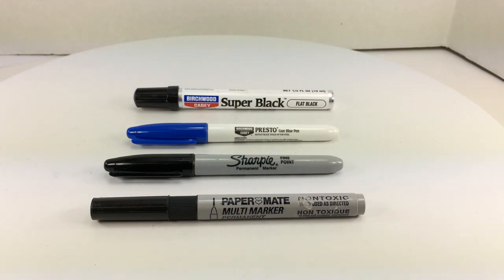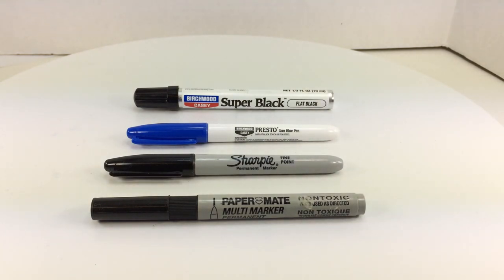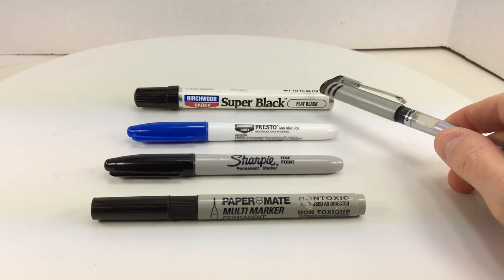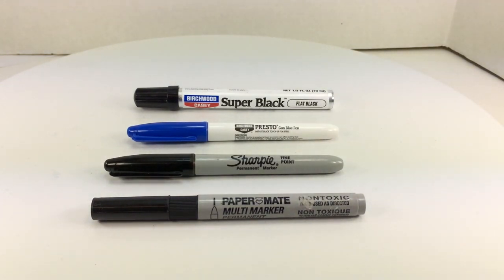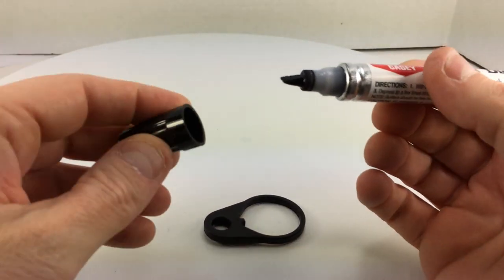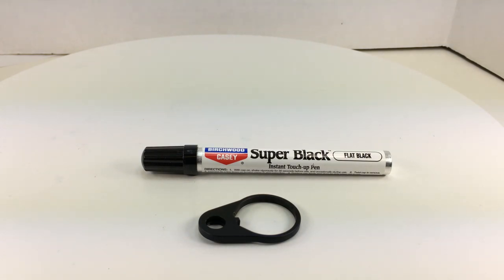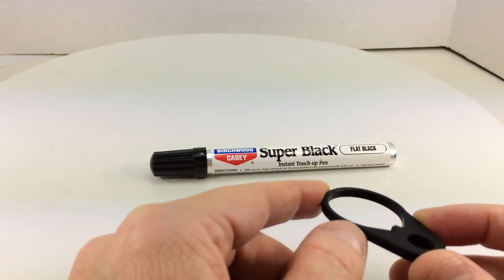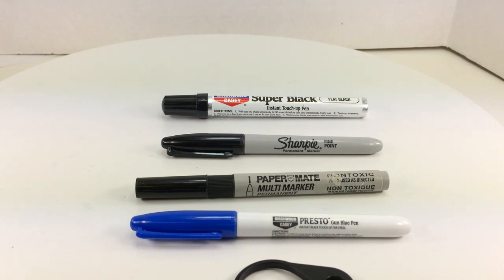Options for touching up nicks/scratches/holster wear on your firearms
I discuss some options for doing paint touch up on your firearms.  My kit includes Sharpie permanent markers, a bluing pen and a flat black paint pen.  Several products highlighted here are made by Birchwood Casey and all are small enough to have a home in your range bag or gunsmithing kit.